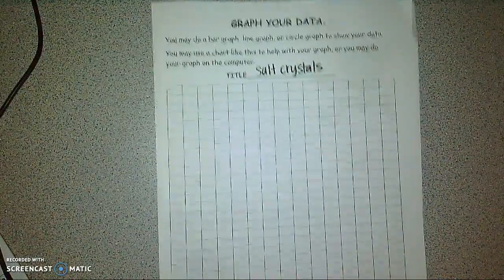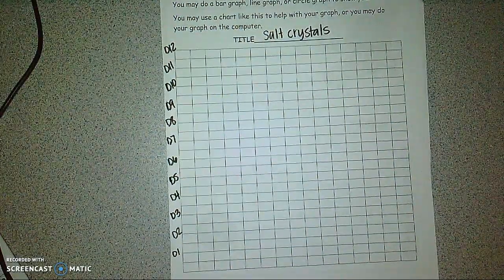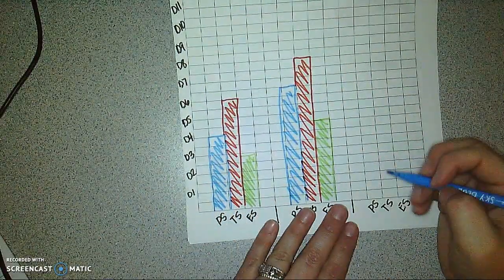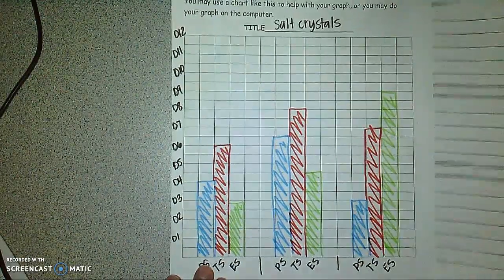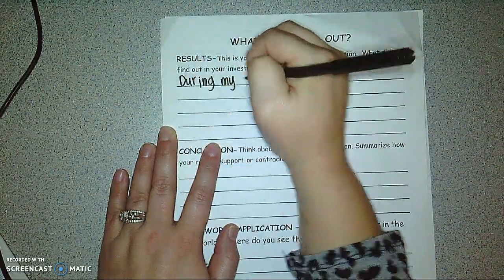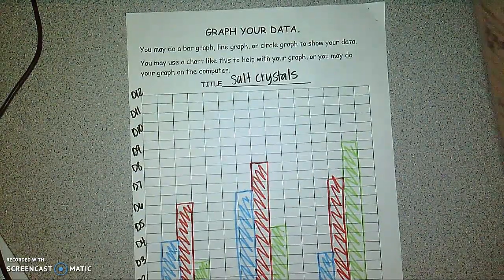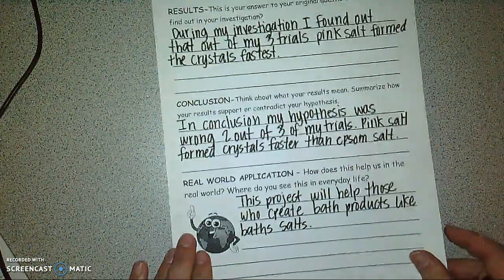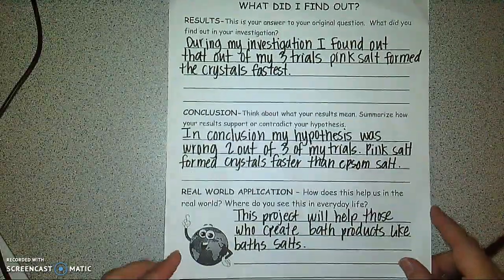Graphing Science Fair Data